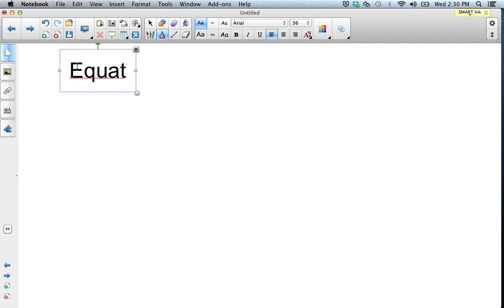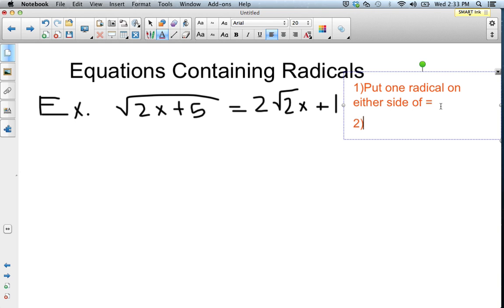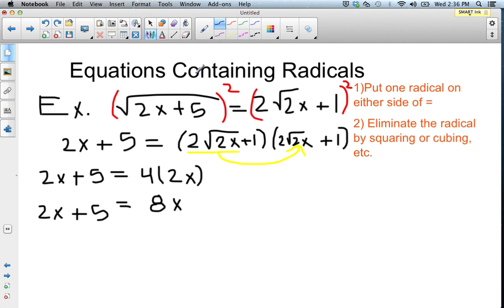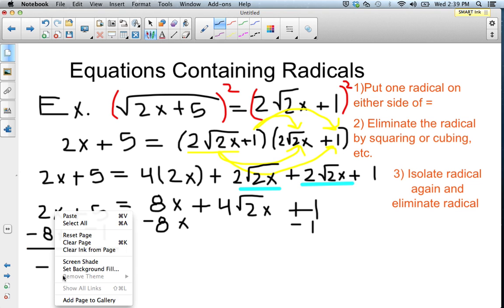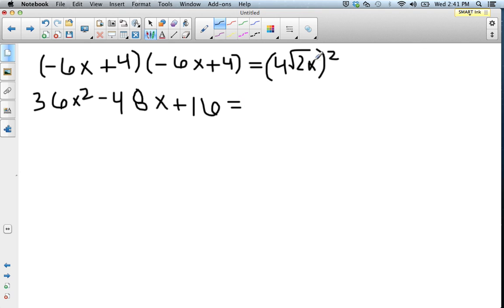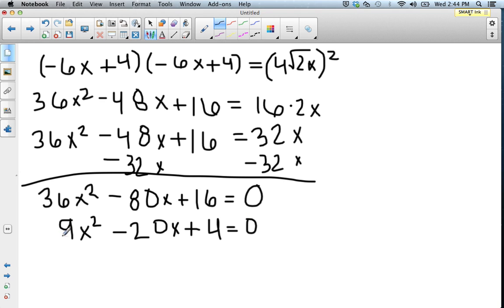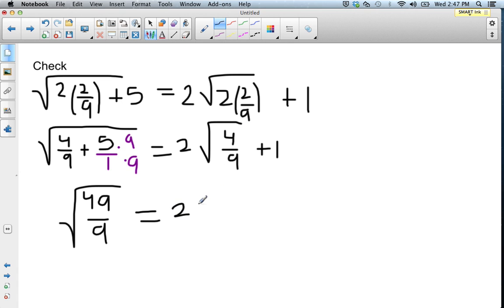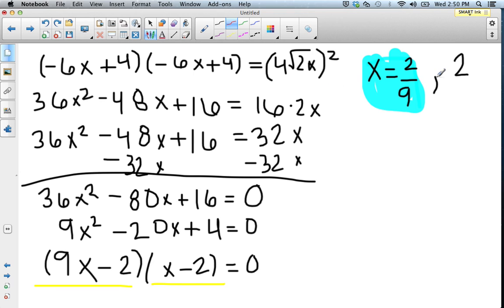Equations Containing Radicals Part 2